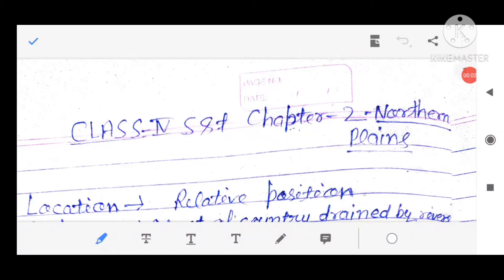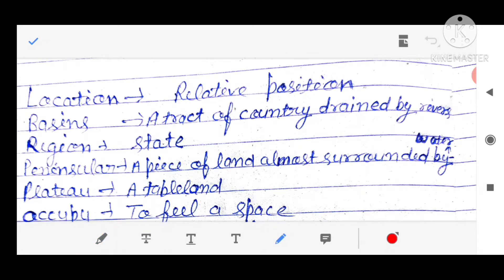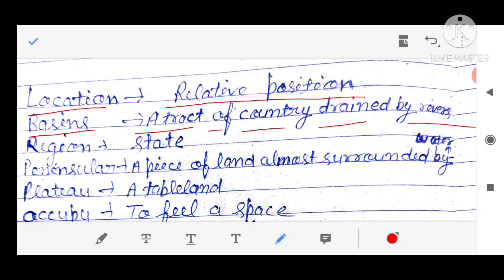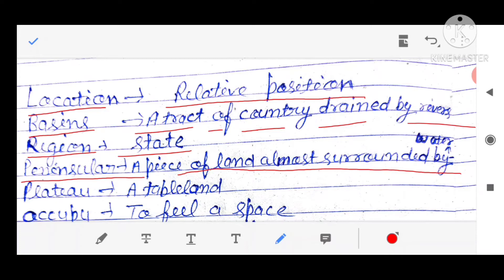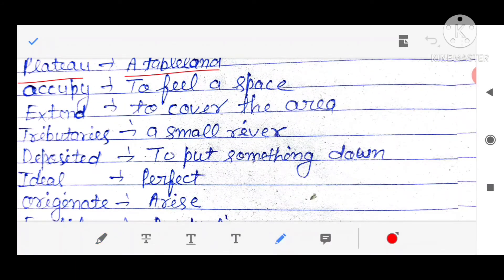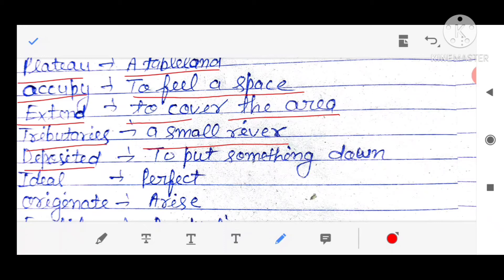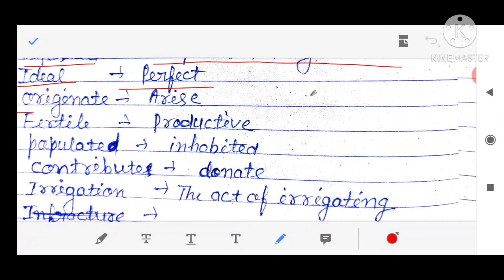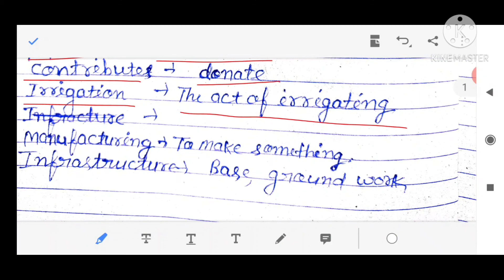Class - 4 - SST - Ch- 2 - Northern Plains - Word Meaning.